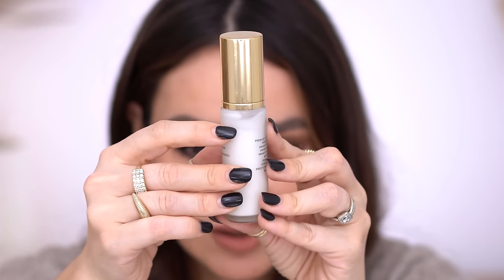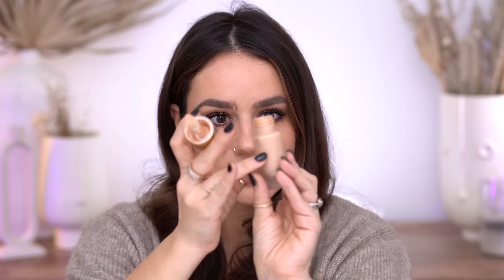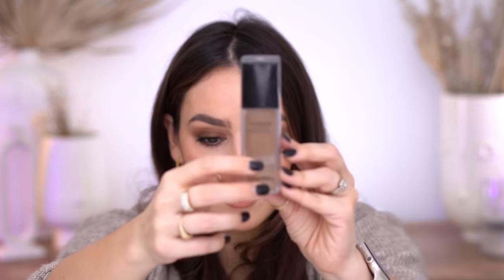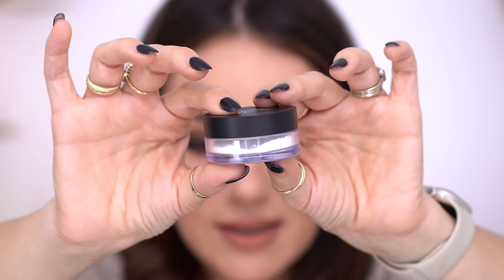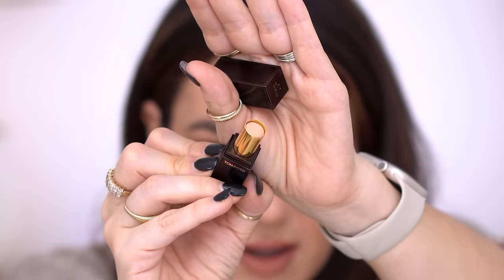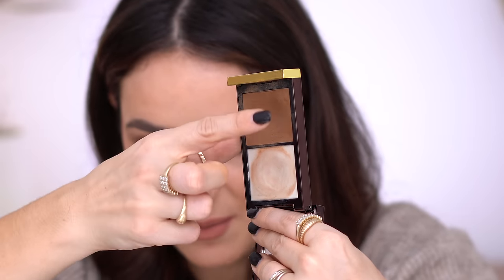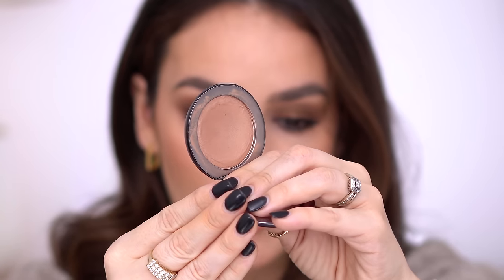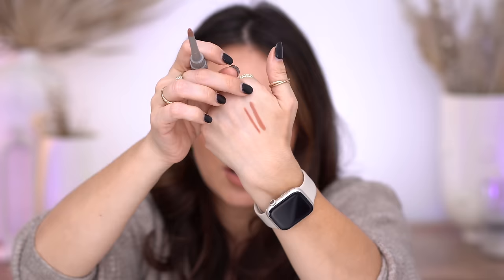PROJECT PAN 2023 : INTRODUCTION - Use 20 Products in 1 Year || Tania B Wells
I can't believe I have committed to a Project Pan year😬. I am a product junkie as you may have noticed, however I am determined to use some of these products up, or make a good dent in them. Hope you guys enjoy this video❤️

MAKE UP FOR EVER: Ultra HD Microfinishing Loose Powder

TOM FORD: Shade And Illuminate Cream Contour Duo - 01

Armani Beauty: Neo Nude Color Melting Cream Blush- 20

Westman Atelier: Super Loaded Tinted Highlighter - Peau de Peche

Westman Atelier: Squeaky Clean Hydrating Lip Balm - Nou Nou

Chanel : LE ROUGE DUO Ultra Wear Lip Colour - Timeless Beige